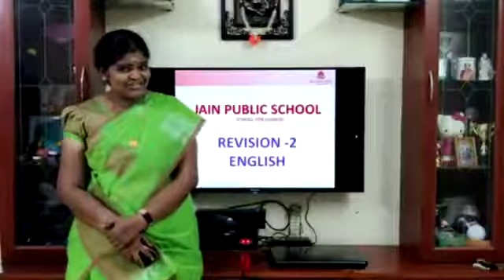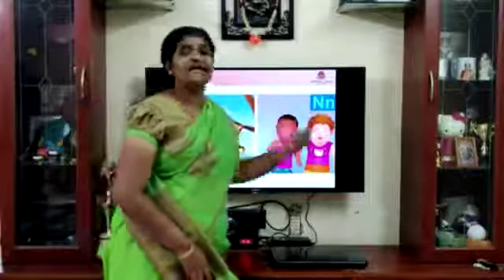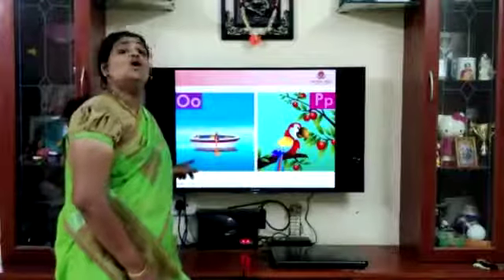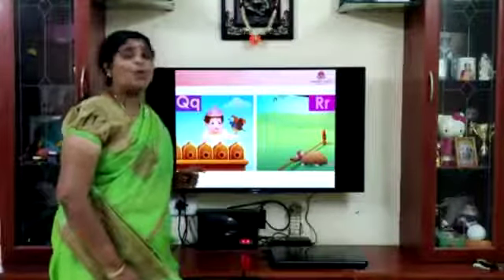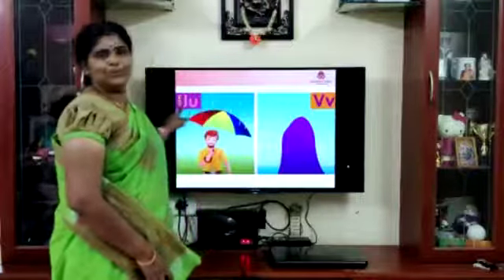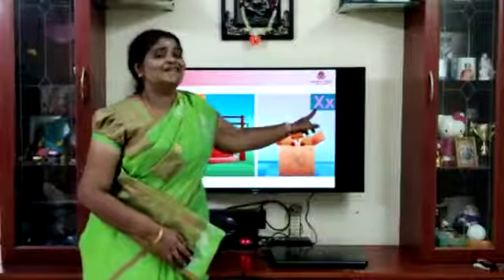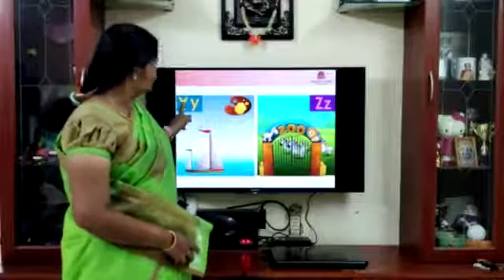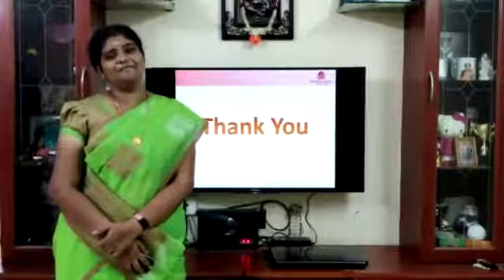Revision 2 English